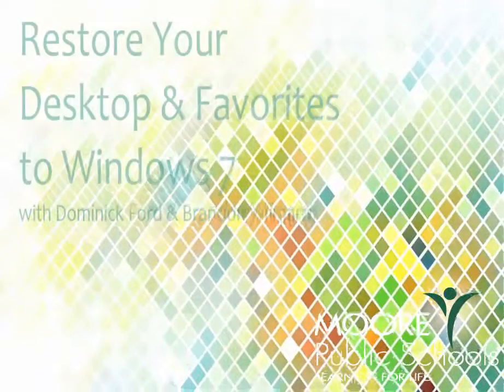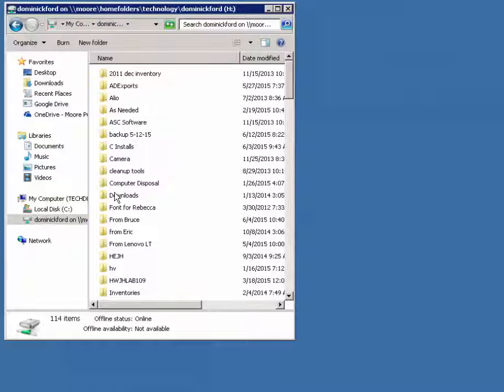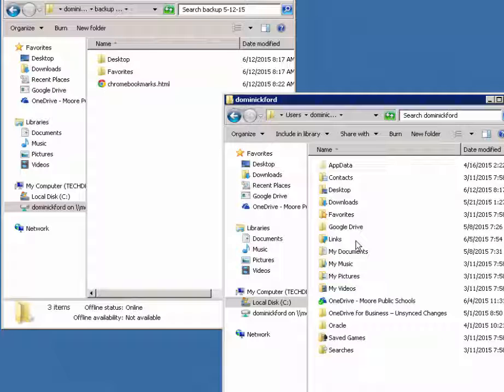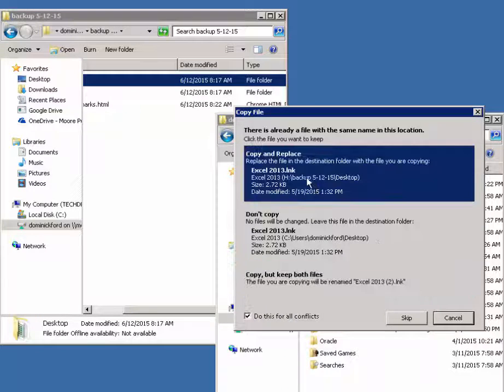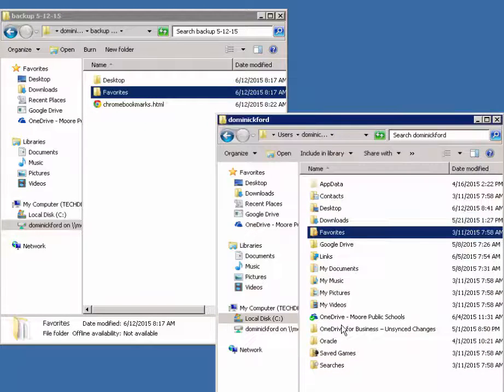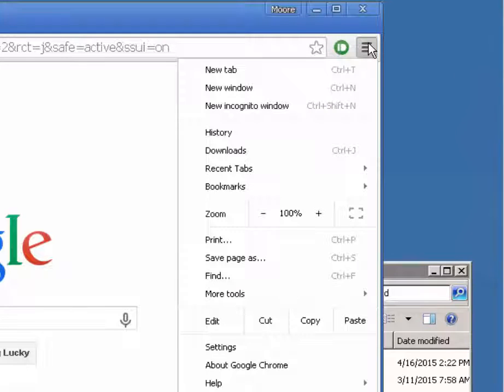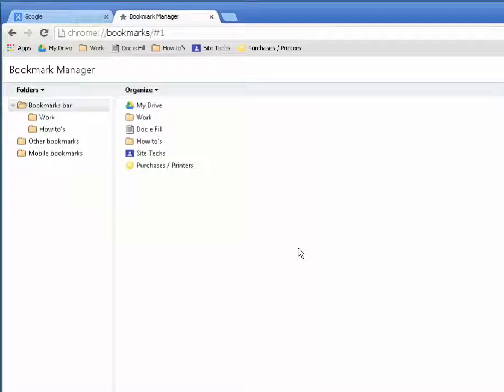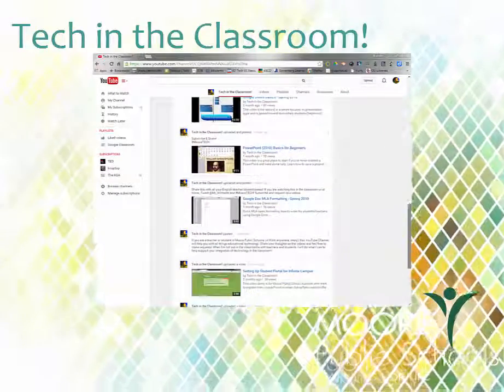Windows 7 Desktop & Favorites Restore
Dominick Ford and I show you how to restore your desktop (from Windows XP), Internet Explorer favorites, and Chrome bookmarks to your District Windows 7 teacher computers.